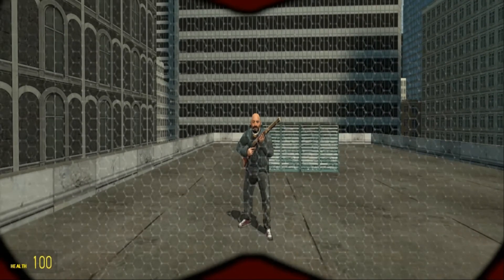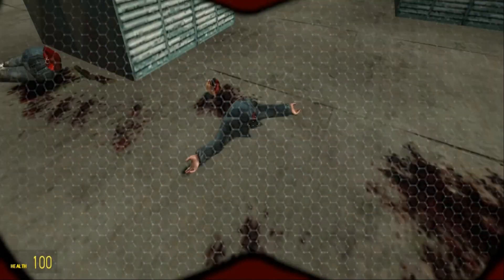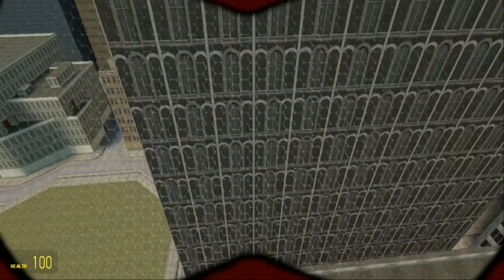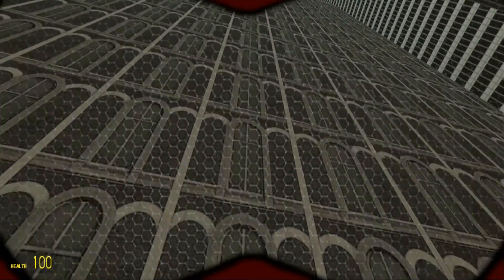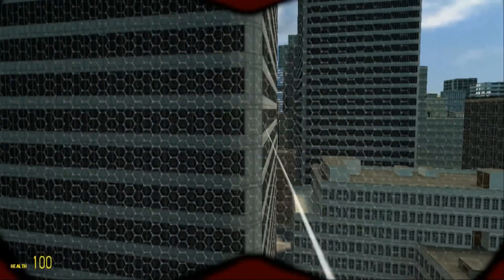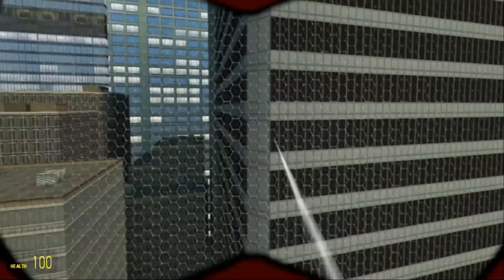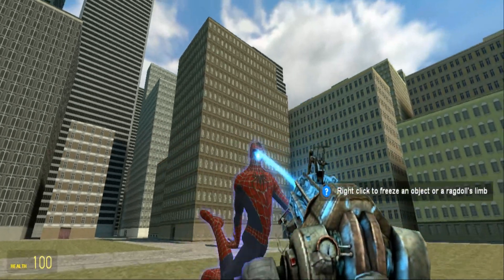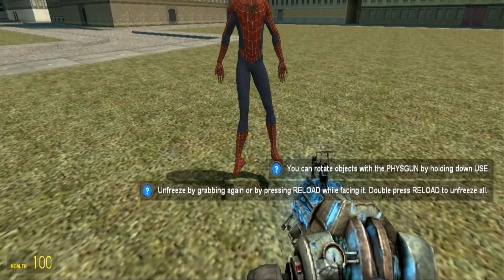Spider-Man Mod Showcase Gmod